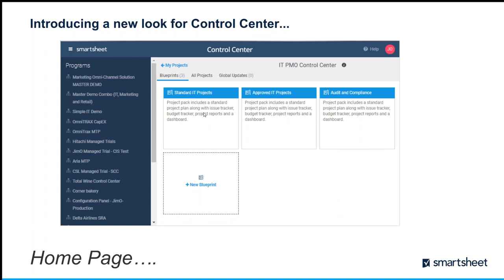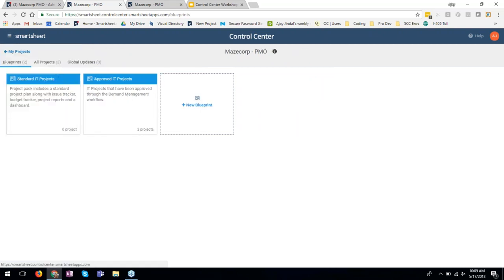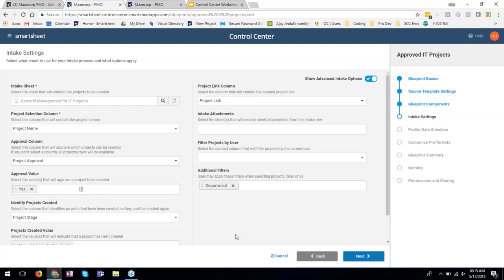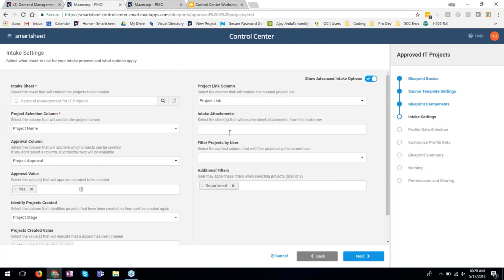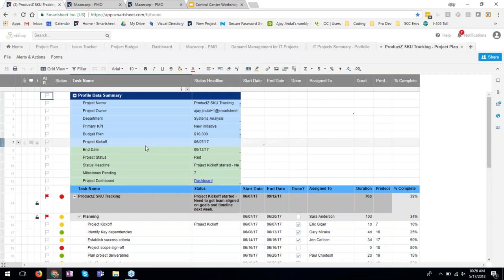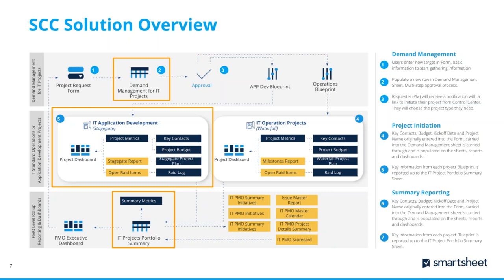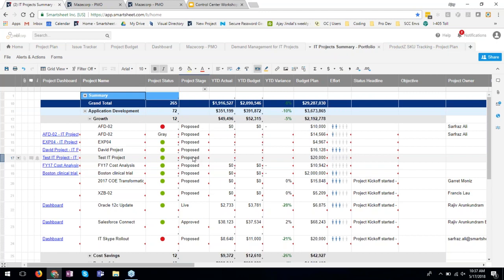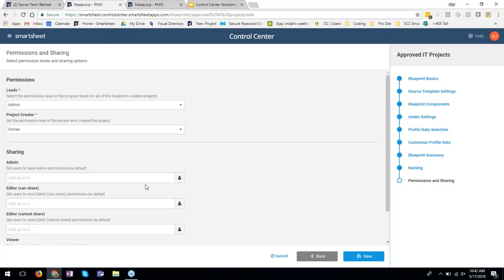Smartsheet @ Scale Introducing Control Center Blueprint Builder